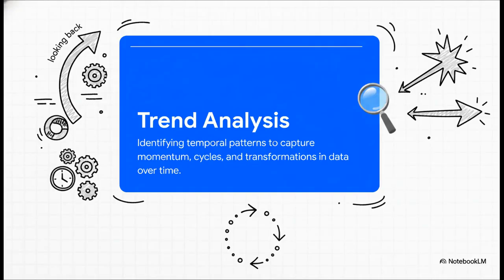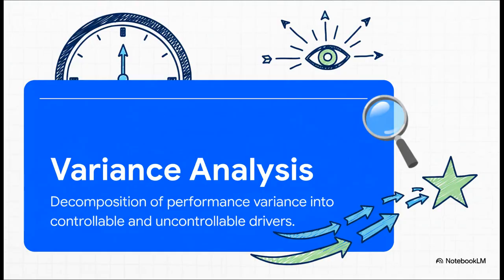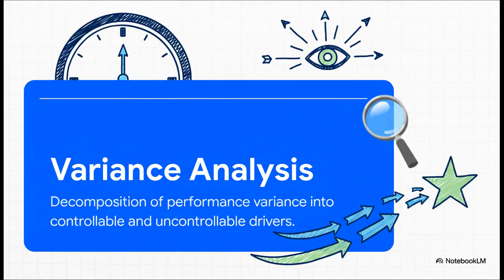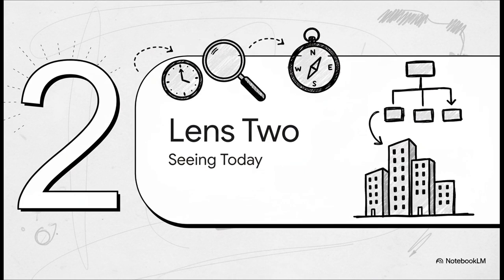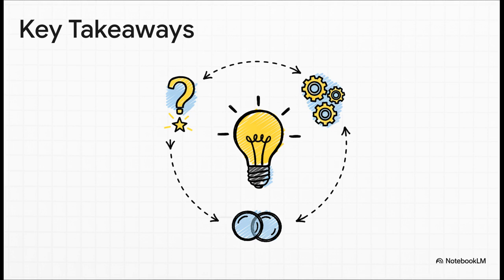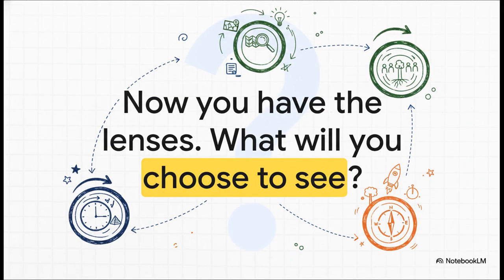Analysis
4.1.1. (Data) Aggregation
4.1.2. (Business) Analysis
4.1.3. (Comparative) Analysis
4.1.4. (Data) Analysis
4.1.5. (Exploratory) Data Analysis (EDA)
4.1.6. (Financial) Analysis
4.1.7. (Gap) Analysis
4.1.8. (Heuristic) Analysis
4.1.9. (Impact) Analysis
4.1.10. (Judgmental) Analysis
4.1.11. (Key) Factor Analysis
4.1.12. (Logical) Analysis
4.1.13. (Market) Analysis
4.1.14. (Network) Analysis
4.1.15. (Operational) Analysis
4.1.16. (Predictive) Analysis
4.1.17. (Qualitative) Analysis
4.1.18. (Risk) Analysis
4.1.19. (SWOT) Analysis
4.1.20. (Trend) Analysis
4.1.21. (User) Analysis
4.1.22. (Variance) Analysis
4.1.23. (Weighted) Analysis
4.1.24. (e)Xplanatory Analysis
4.1.25. (Yield) Analysis
4.1.26. (Zero-Defect) Analysis